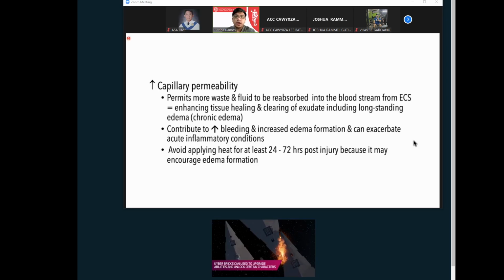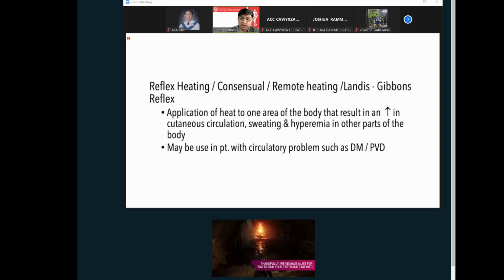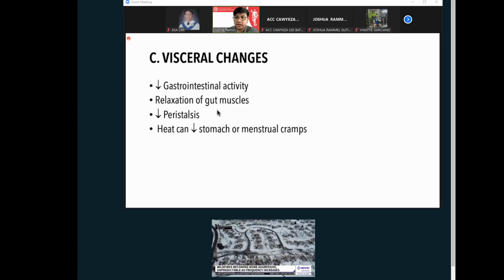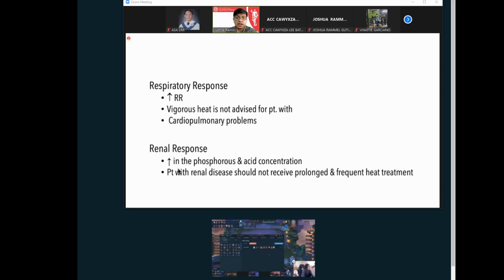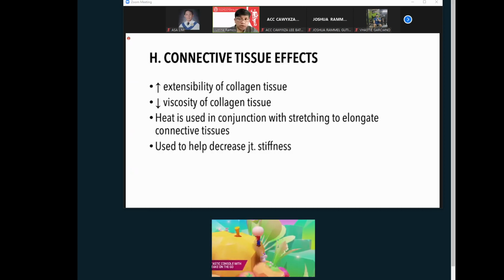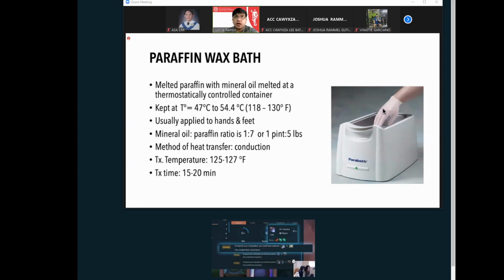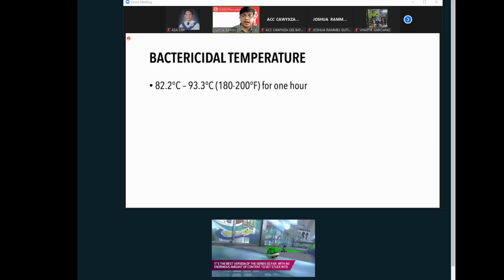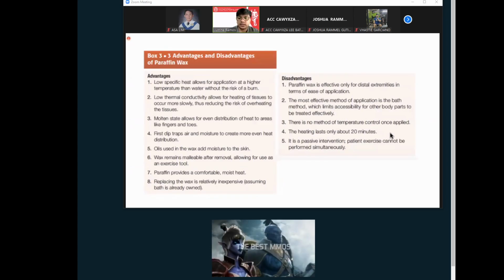PAER Thermal Modality 2